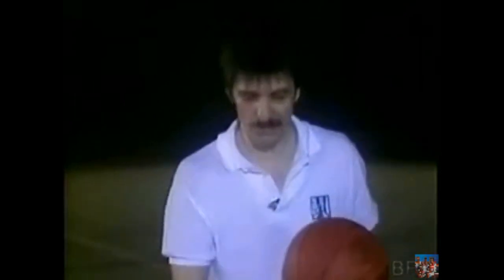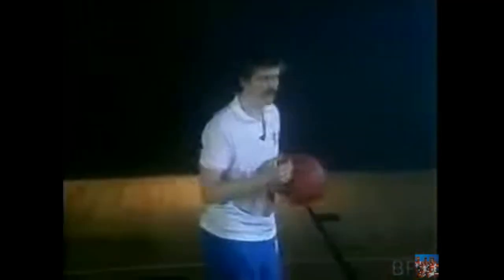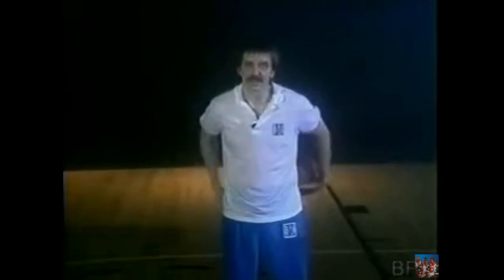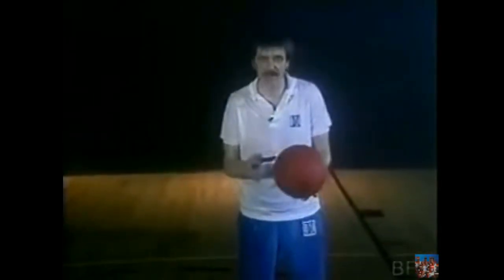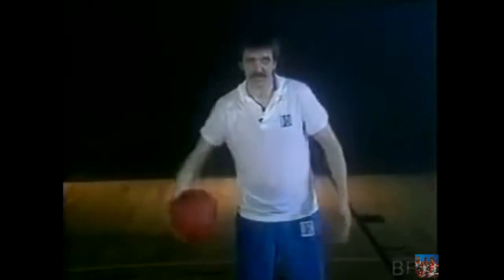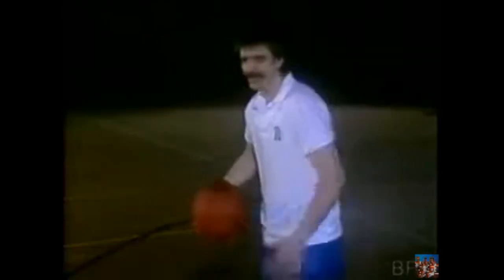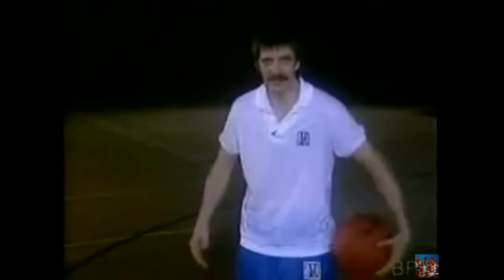Around The World 2